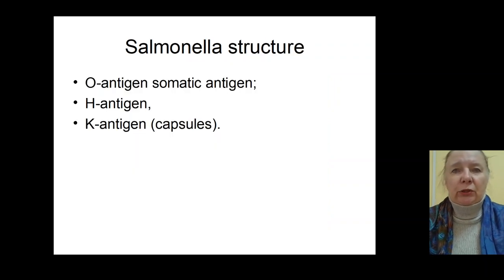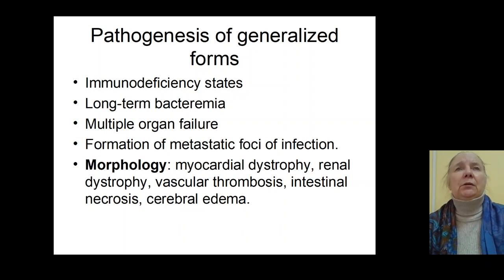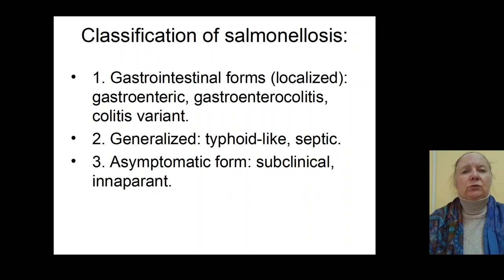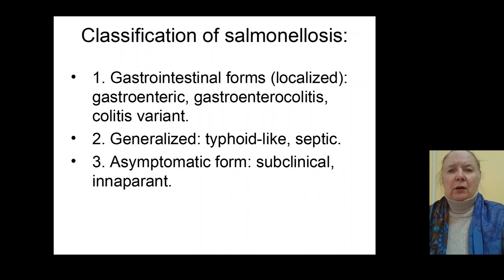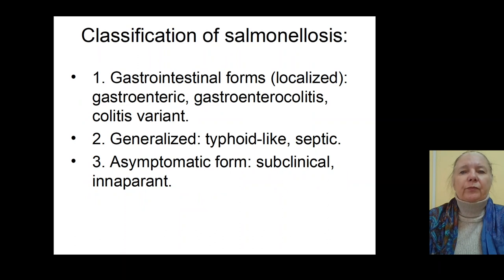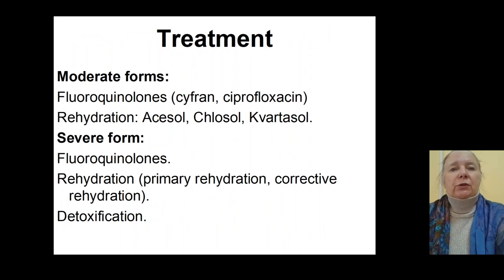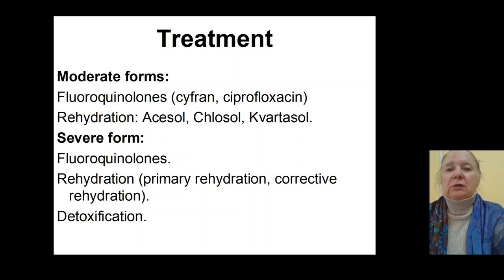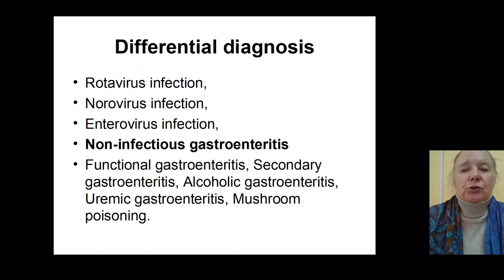Salmonellosis | serotypes ,Etiology, pathogenesis, classification, diagnosis and treatment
Generalized form
clinical form
gastroentric form
gastroenterocolitis
dehydration syndrome